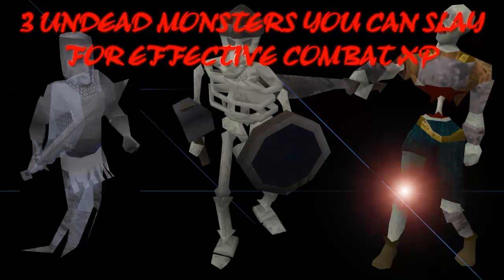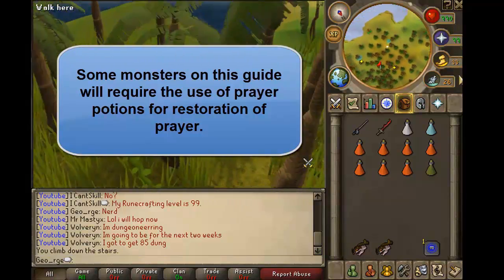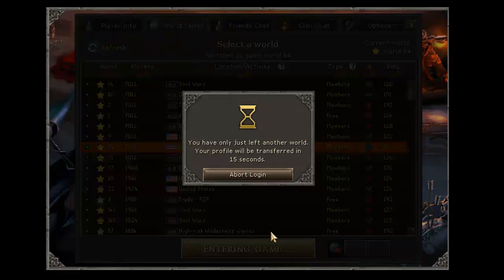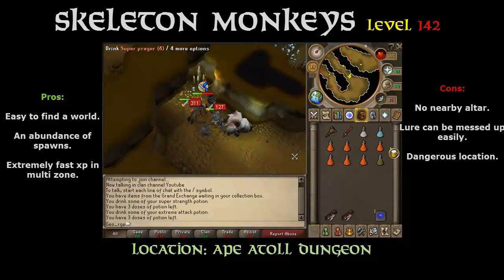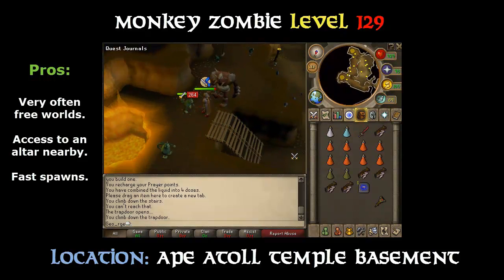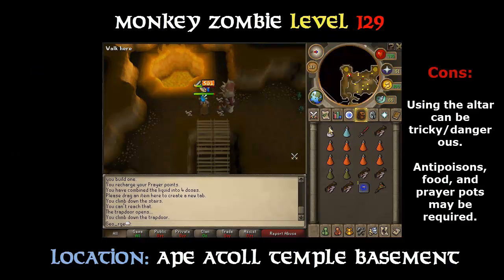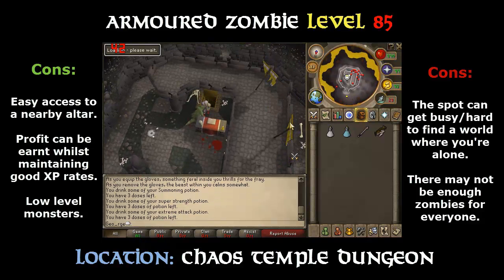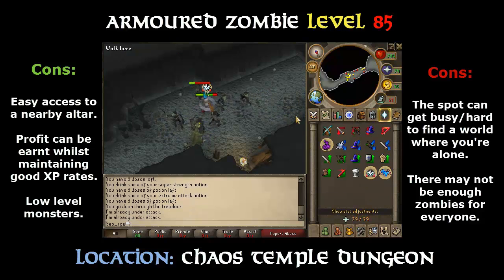[Melee Training Guide] 3 Undead Monsters You Can Train On Effectively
ZaffreNet RuneScape Geo